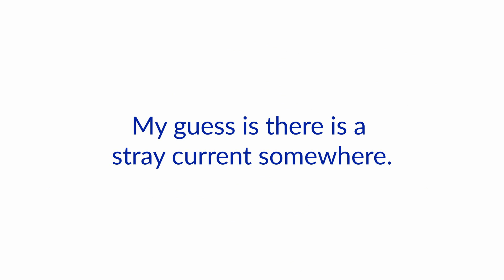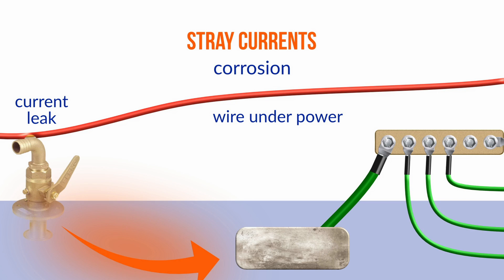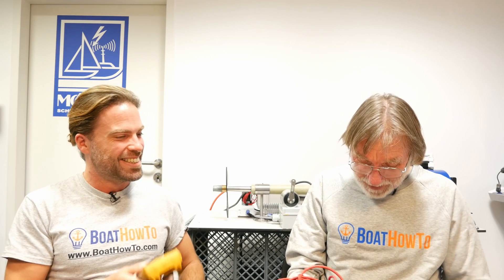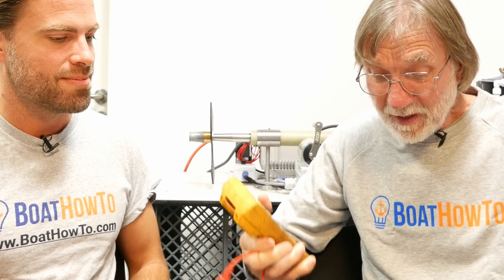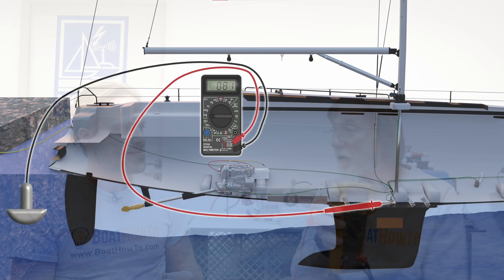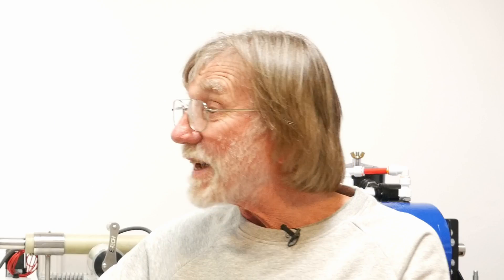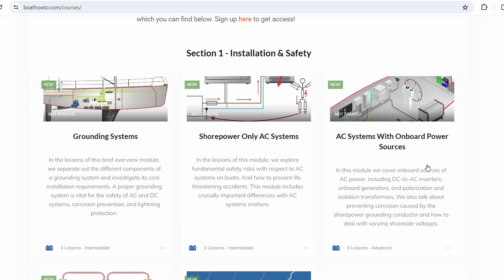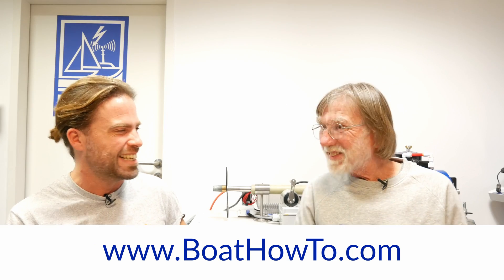CORROSION on a boat: Stray Current or Galvanic? | Ask The Expert with NIGEL CALDER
Nigel & Jan talk about the difference between galvanic and stray current corrosion? And how can you check if your boat is adequately protected?